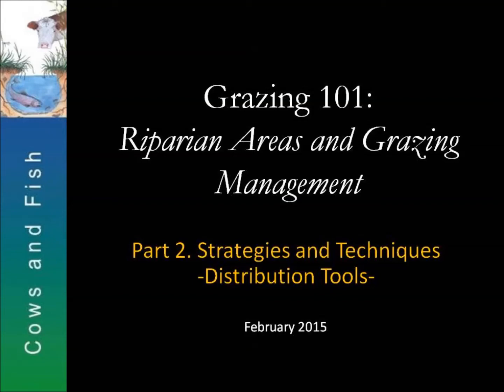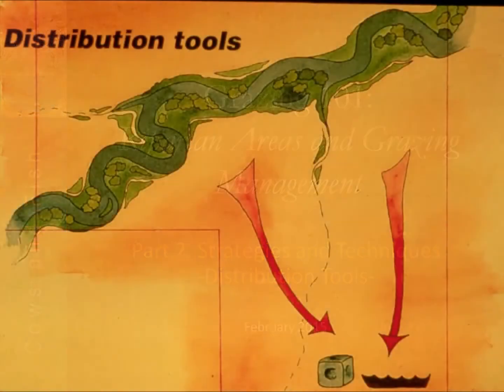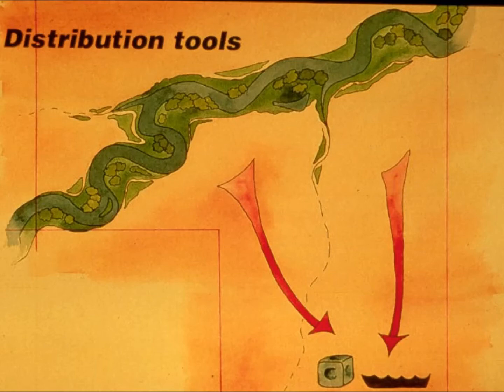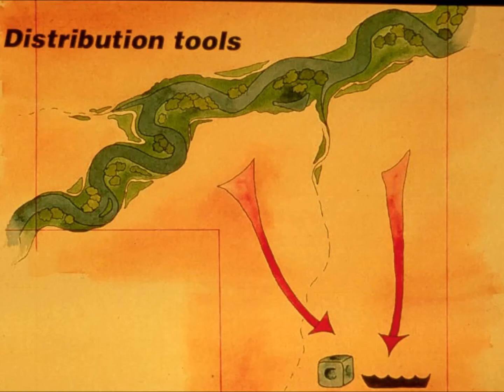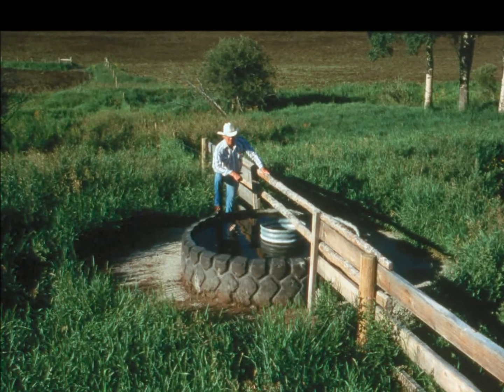Riparian Areas and Grazing Management Part2– Distribution Tools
Improving distribution is about drawing livestock away from the sensitive riparian area permanently or for parts of the year as well as guiding them to other parts of the pasture or operation. Salt placement and off-stream water development are two of the more common distribution tools being used by Alberta producers but there are others discussed here too. How can you tweak these to fit your operation?